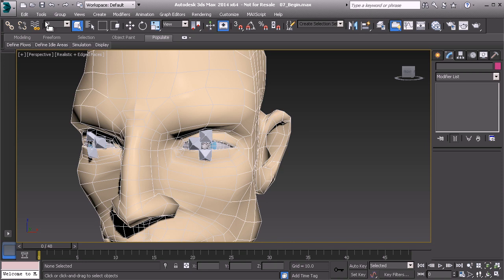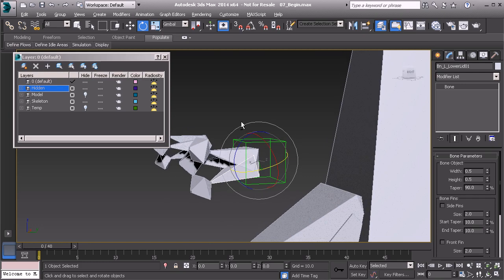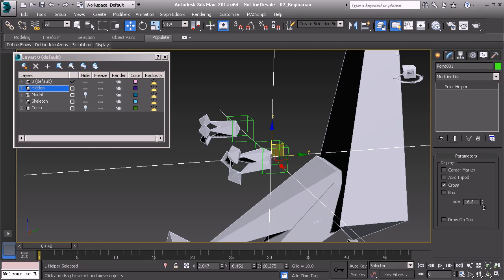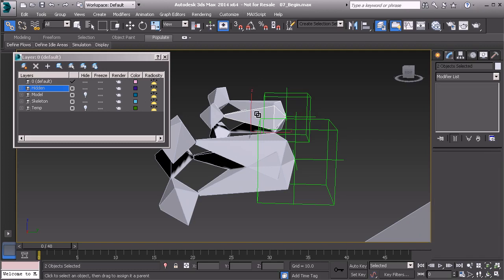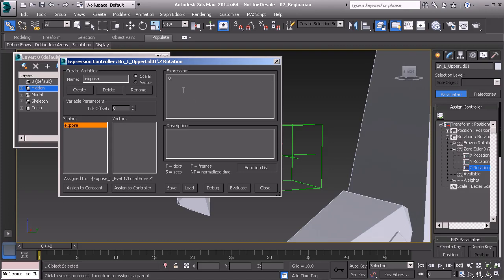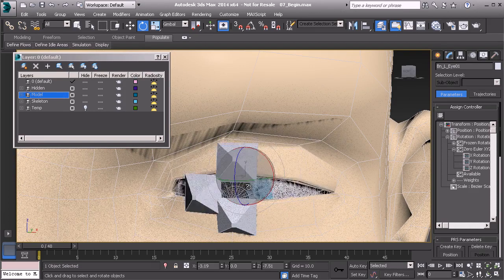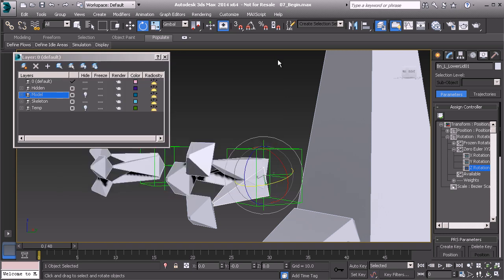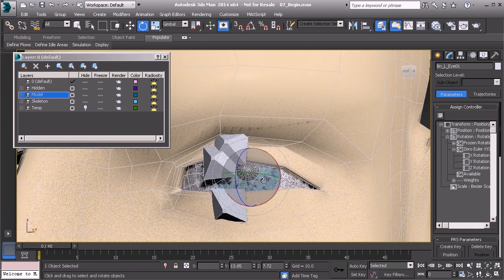07 Fleshy eyes